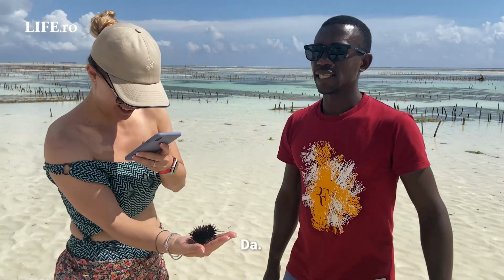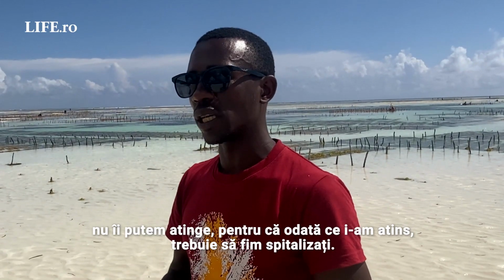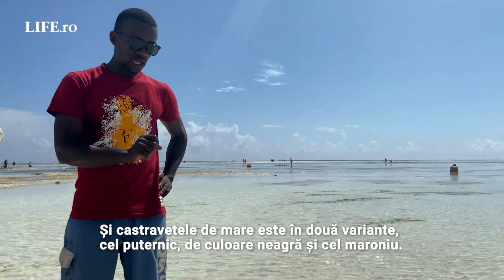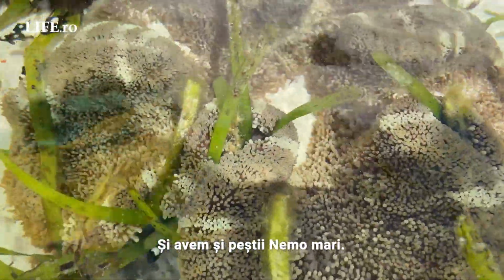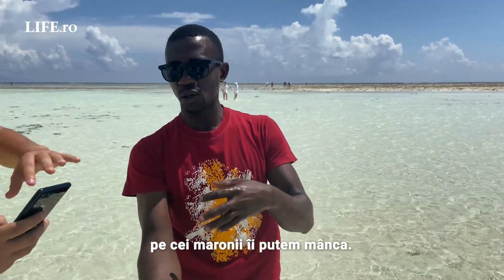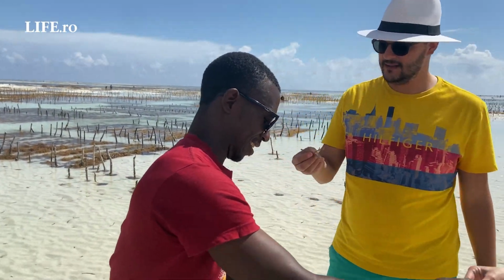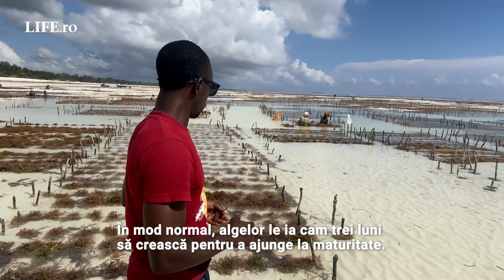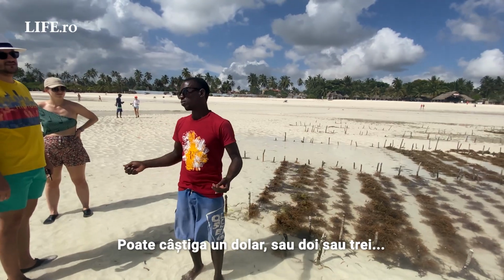Cum a fost viața în paradisul din Zanzibar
Vacanța cu Răzvan Pascu pe nisipul de culoare albă, printre fermierii de alge marine și țestoasele gigant Aldabra: